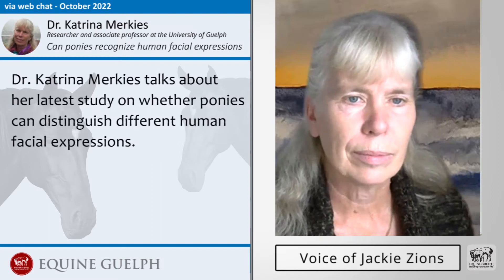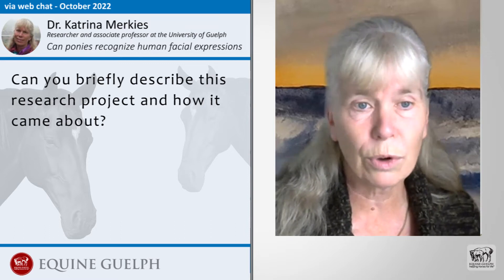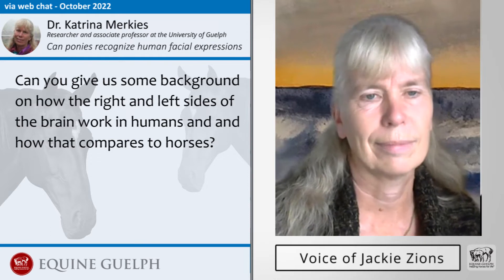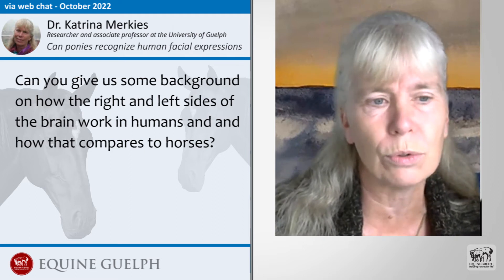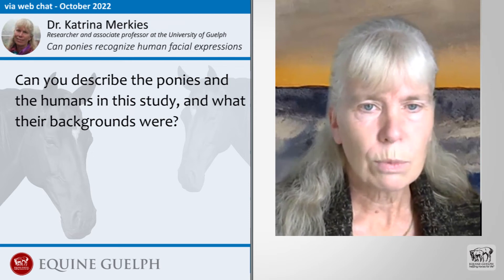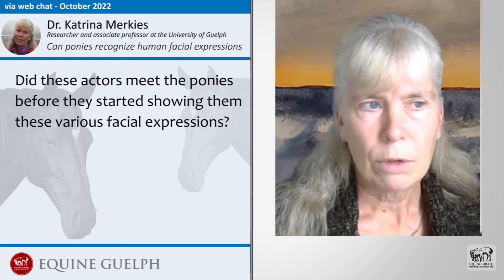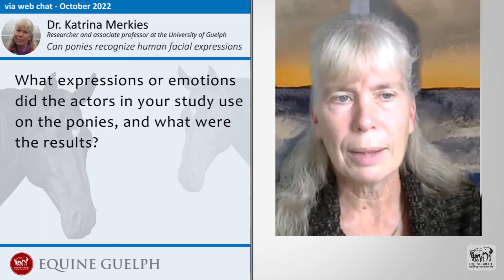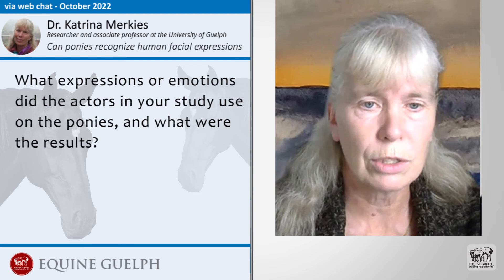RESEARCH S.1 E.7 - Can ponies recognize human facial expressions?-Dr Katrina Merkies - October 2022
Dr. Katrina Merkies discusses her latest study 'Can ponies recognize human facial expressions?'. She explains by answering the following questions:

00:00 Start
00:05 Introduction
00:29 Can you briefly describe this research project and how it came about?
01:11 Can you give us some background on how the right and left sides of the brain work in humans and how that compares to horses?
02:19 Can you explain why horses were a good subject for this study based on how their vision works?
03:47 Can you describe the ponies and the humans in this study and what their backgrounds were?
05:16 Did these actors meet the ponies before they started showing them these various facial expressions?
06:12 What expressions or emotions did the actors in your study use on the ponies, and what were the results?
08:41 Were there differences in how the older or more seasoned lesson ponies reacted compared to the younger, greener ones?
09:57 In closing, is there anything you would like to emphasize some up or take a glance into the future of behavioral studies?
11:43 End
11:48 Watch More and Subscribe

Video Created by: DAVID FINLAY & JACKIE BELLAMY-ZIONS